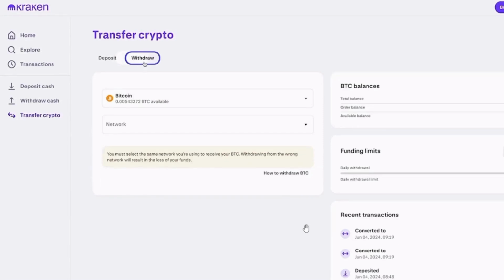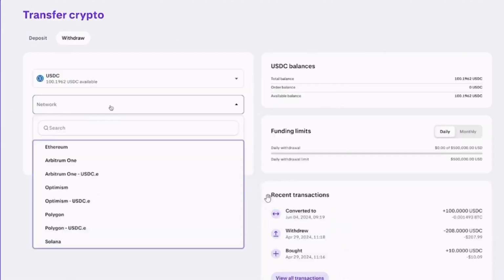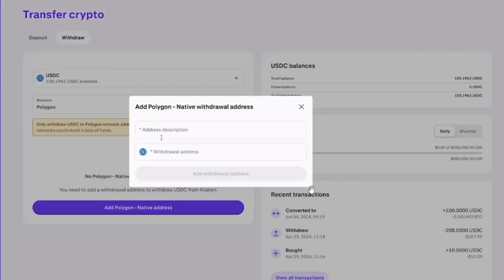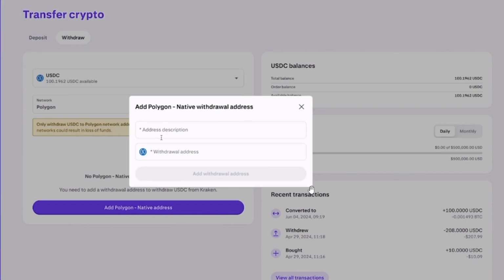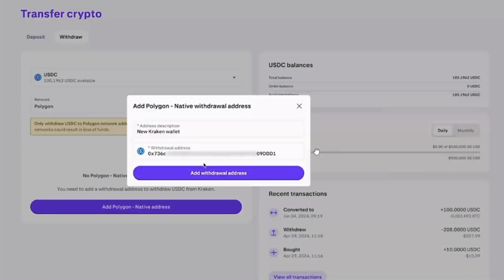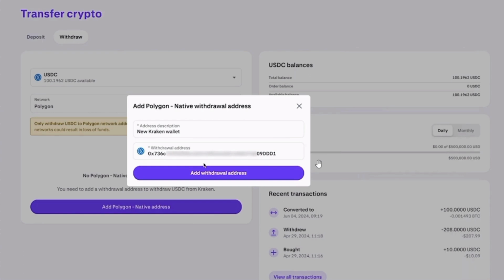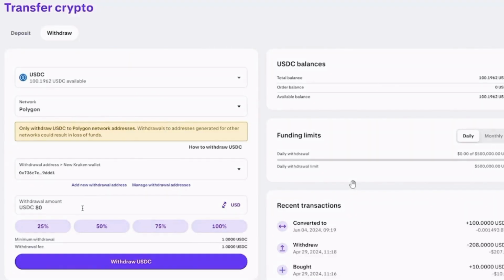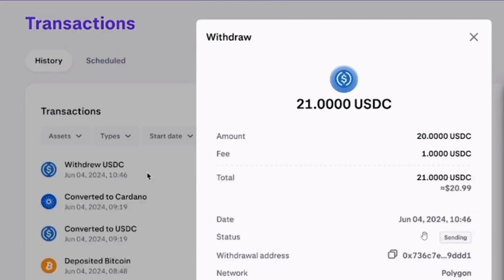How to Withdraw Cryptocurrencies on Kraken (EASY)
Ready to upgrade your crypto experience in 2024? This guide will show you how to withdraw cryptocurrencies on Kraken quickly and easily.

In this video, we’ll cover:

- Simple steps to withdraw cryptocurrencies on Kraken
- Different methods you can use to transfer your funds
- Tips to ensure a secure and successful withdrawal

Whether you’re using the Kraken app or the desktop platform, this guide covers it all.

Enjoy a seamless crypto experience with these straightforward instructions.